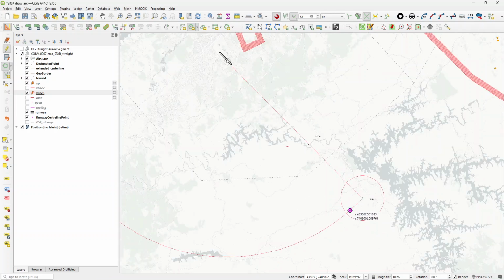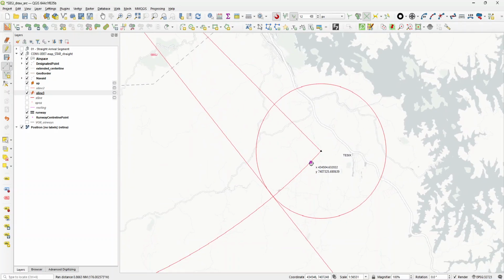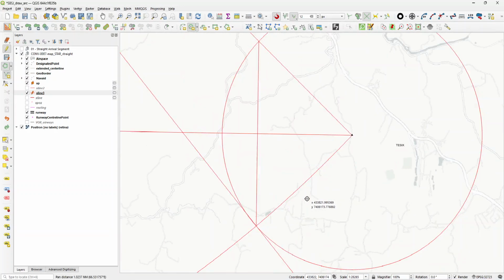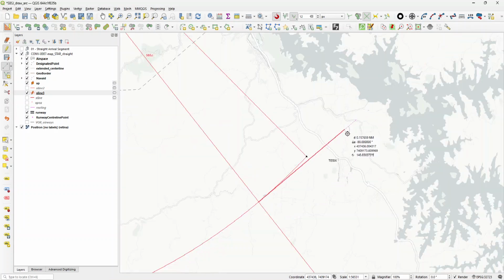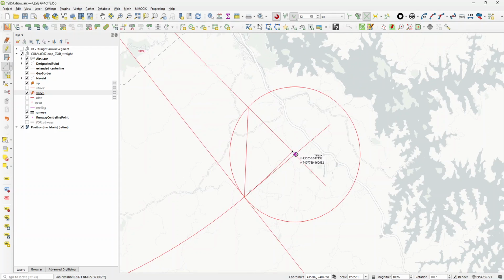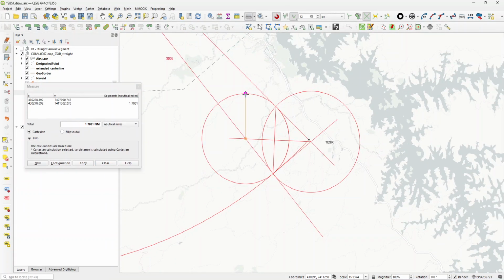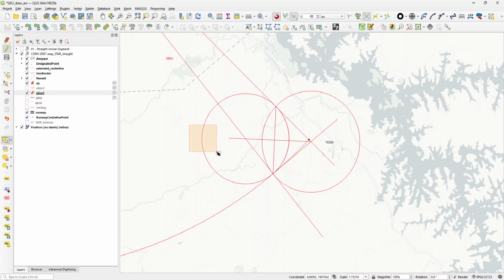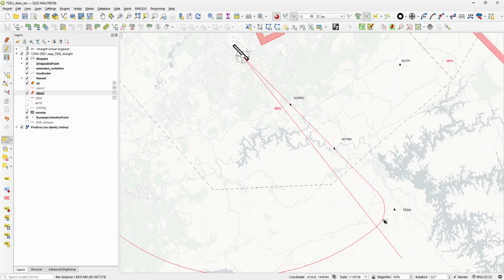Dme Arc Connections Using Qgis Part II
Construction of the graphical representation of the connection between a straight segment and a DME Arc on Arrival/Initial. Even though this is aviation focused may be beneficial for other stuff. This would be part II as it discusses how to draw in case you use a lead distance, so the turn radius is derived from it geometrically.

If you are interested in aviation QGIS training for Aeronautical Charting or Instrument Flight Procedure Design (PANS OPS)